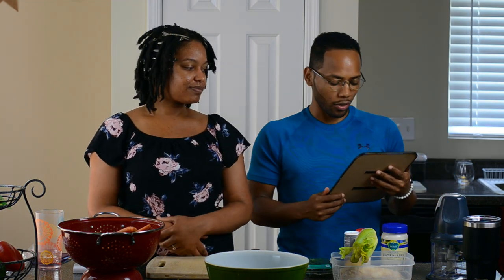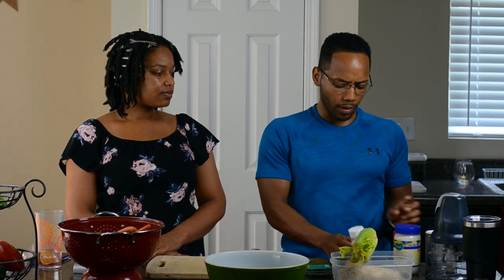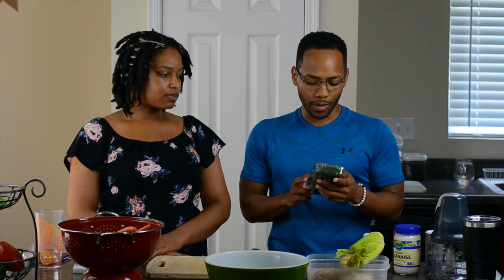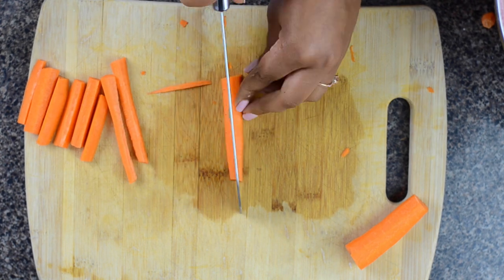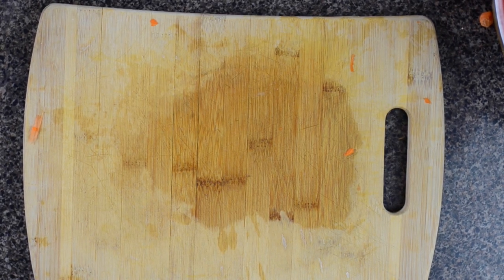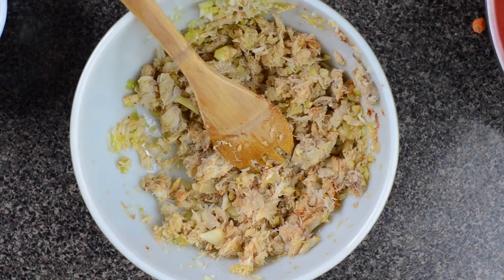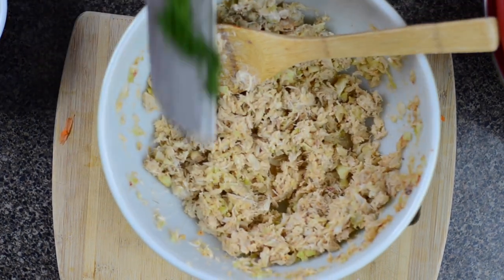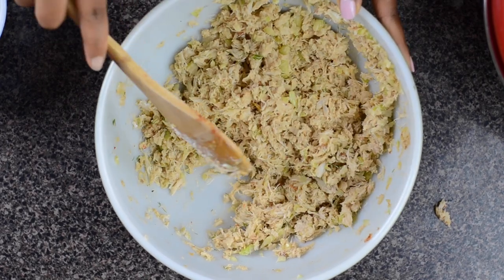How To Make Crab Salad Using Trader Joes Ingredients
Crab Salad Meal Prep for 3

Recipe is from @traderjoesmeal on instagram - Be sure to show them some love.

All ingredients can be found at your local Trader Joes!

For the crab salad:

Frozen or canned crab meat
1/2 Lemon
1 cup minced celery hearts
1 Sprig Dill - diced
3 T Vegenaise or Mayonnaise or Miracle Whip

Seasonings:
Onion Salt
Sea Salt
Paprika
Garlic & Herb Seasoning

For the fries:
1 bag of carrots
1 bag of potatoes
2T olive oil
cajun seasoning

Bake at 400 degrees for about 20 minutes